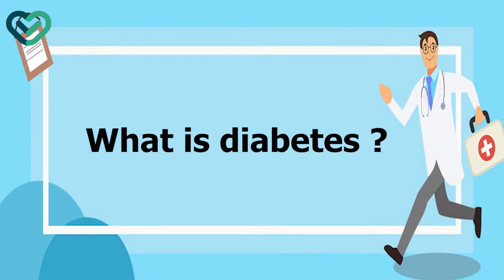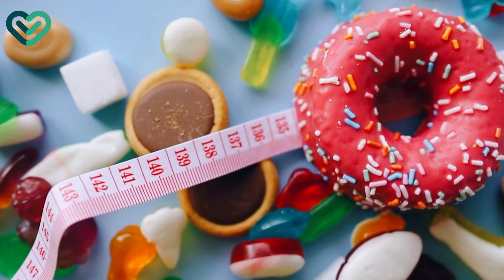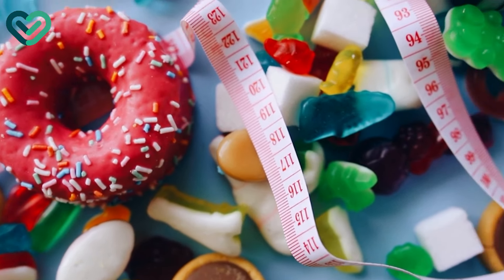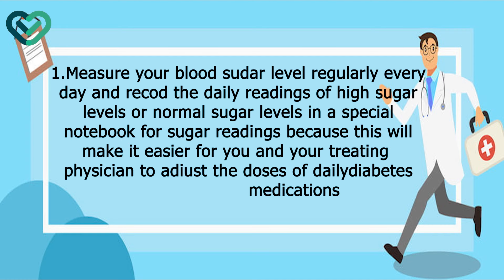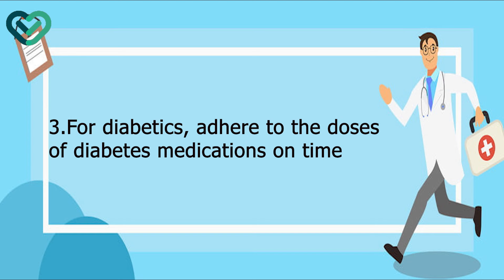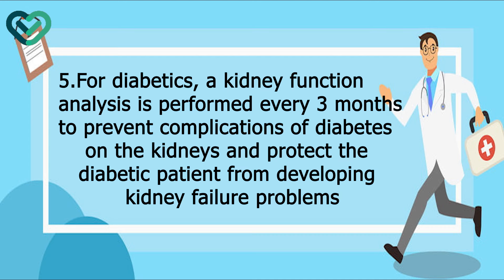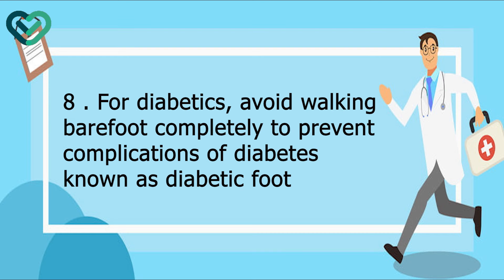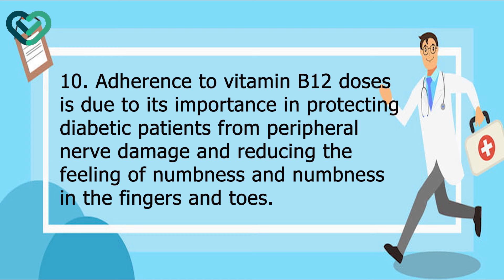Diabetics: 10 tips to control it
Natural diabetes is one of the chronic diseases that living with it reduces and controls. By following the tips on stress from chronic stress, why and the top 10 tips, it helps us greatly in controlling the level of sugar in the blood and requires controlling diabetes before it takes over our lives.